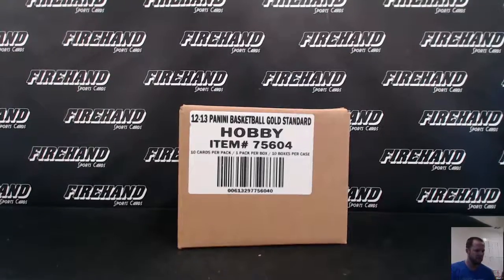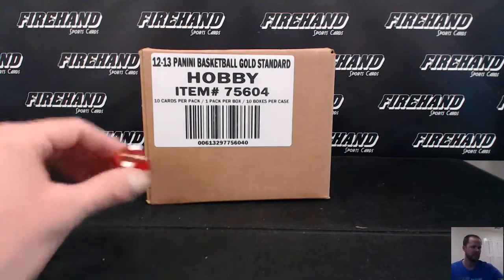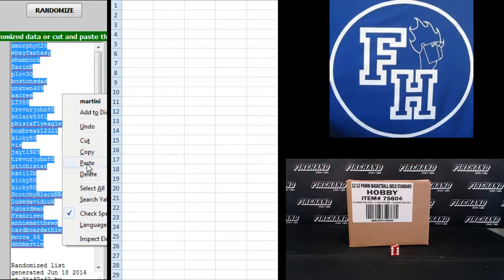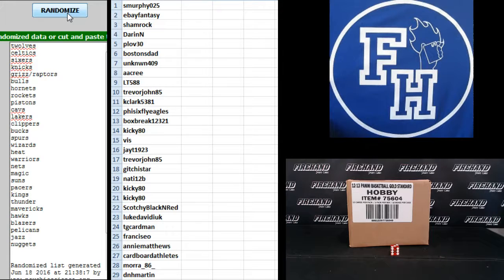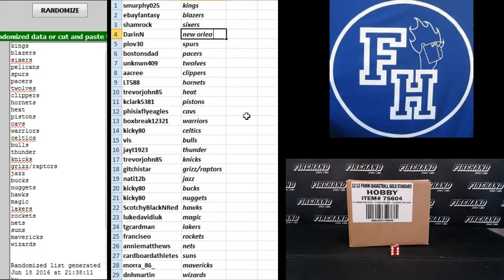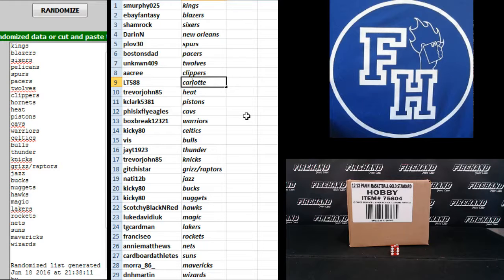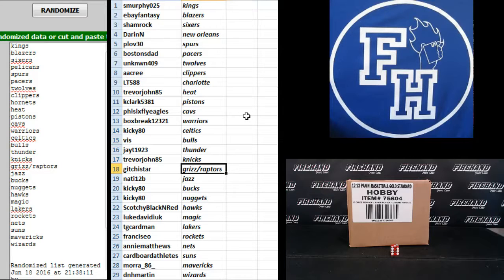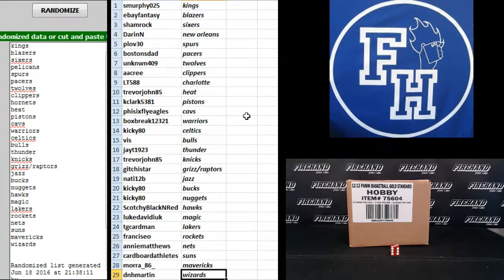Team Draw ~ 2012-13 Panini Gold Standard Basketball 10 Box Case Break RT #10 ~ 6/18/16